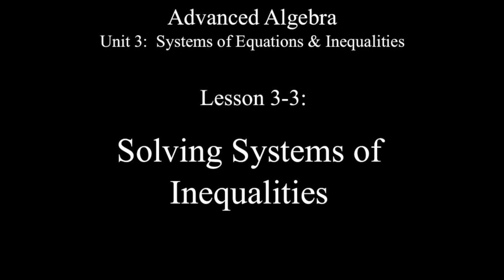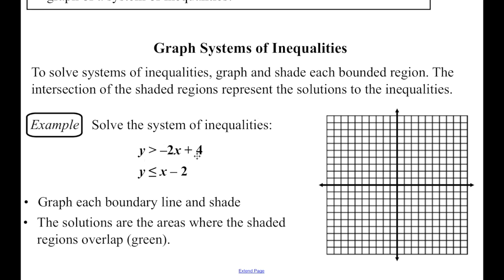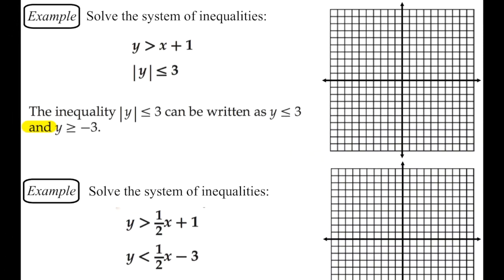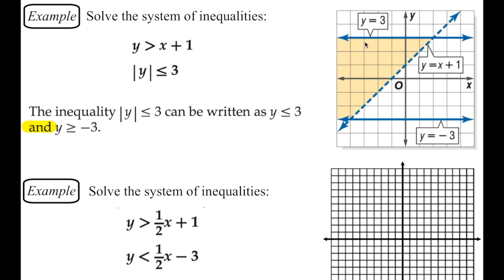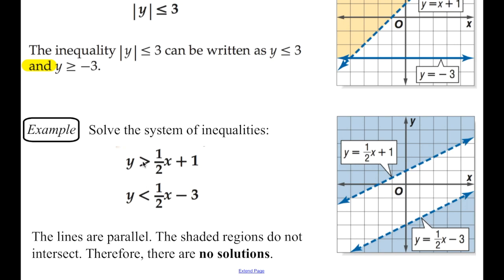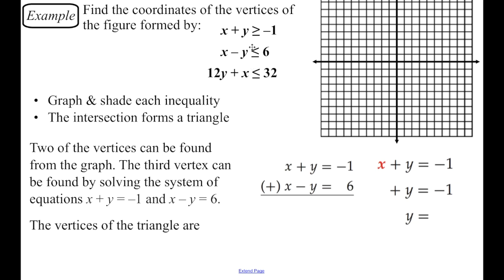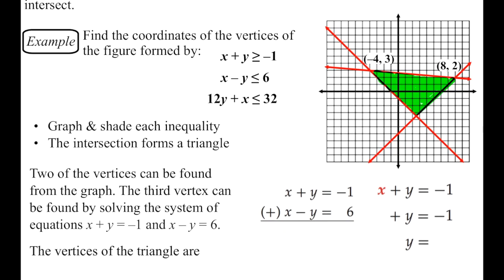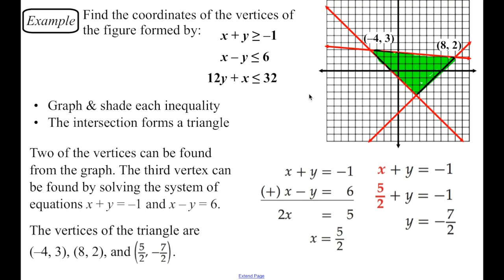Lesson 3-3: Solving Systems of Inequalities